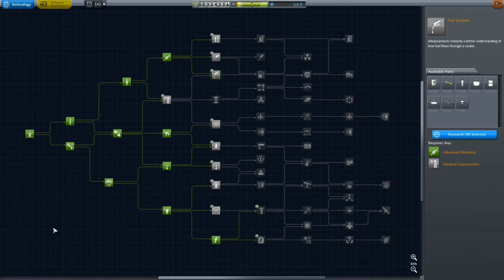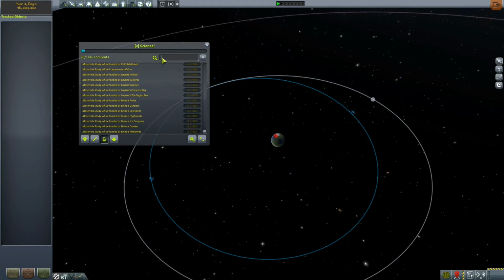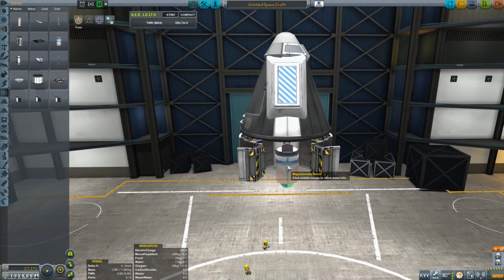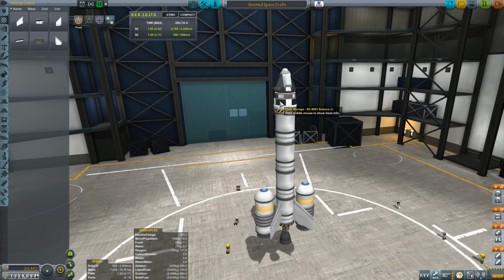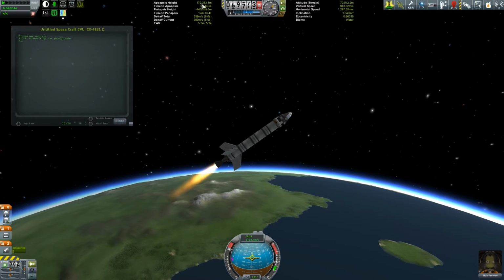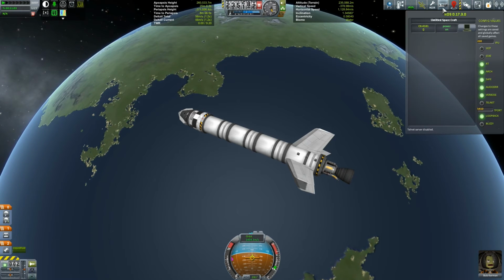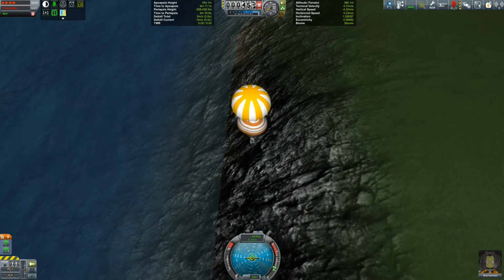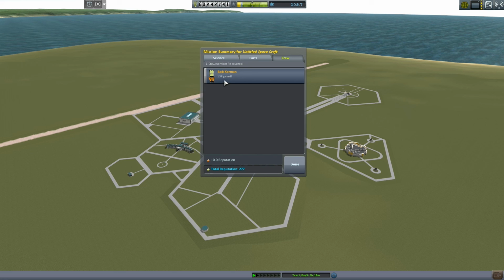9: Bob is Badass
[x] Science! is a great mod for finding science you need to do. If only Bob used his skills and knowledge as wisely when picking a landing spot.

[x] Science! - A Science Report and Checklist for Kerbal Space Program